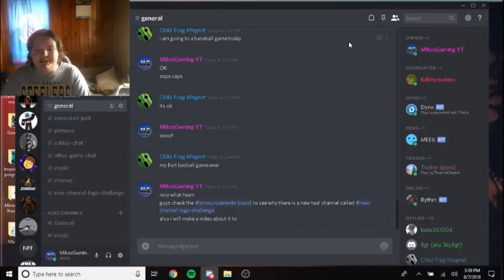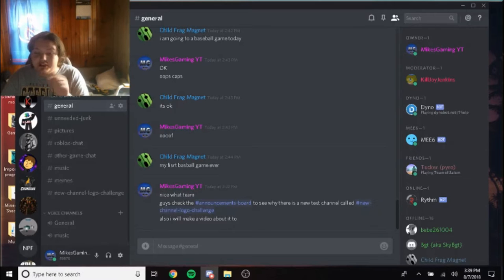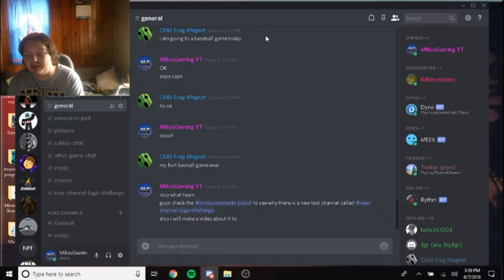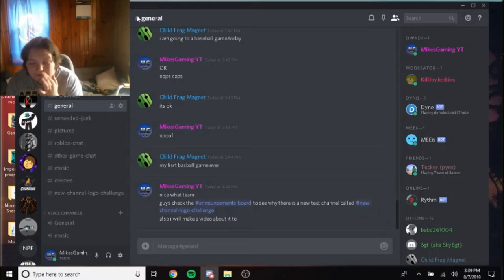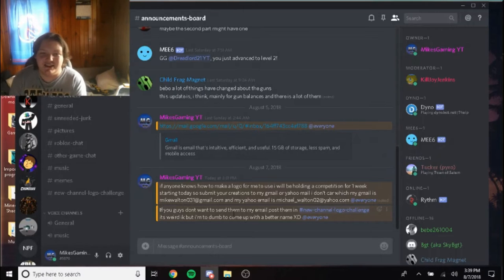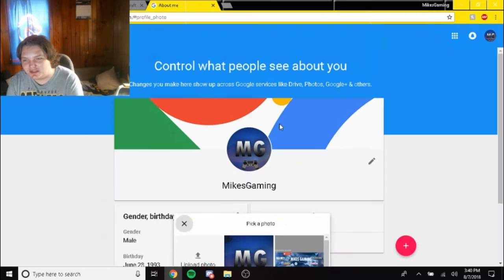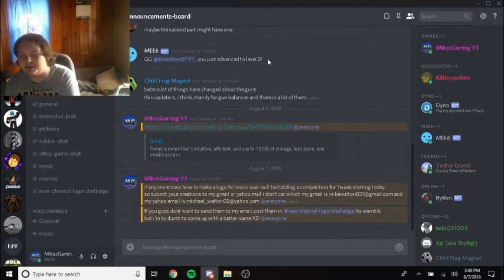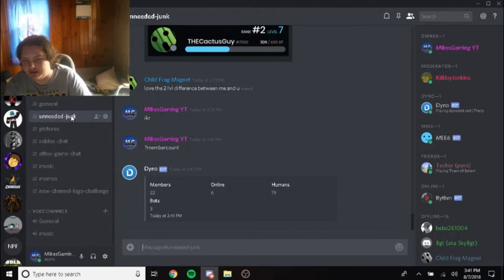Logo Challenge Announcement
You have one week from today to send me the logo to either my gmail which is my yahoo mail which is or post it in the discord
Good luck all and have fun :P